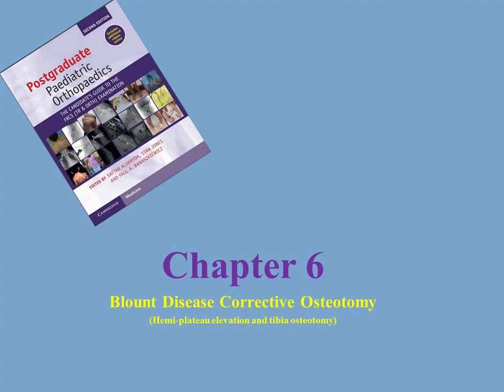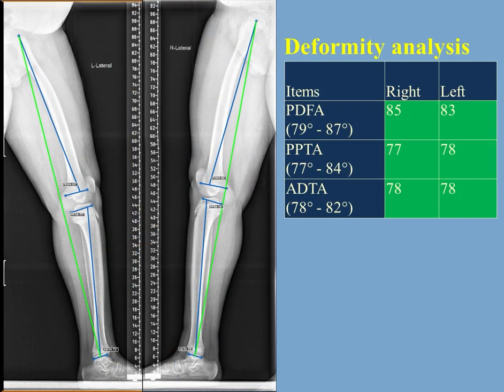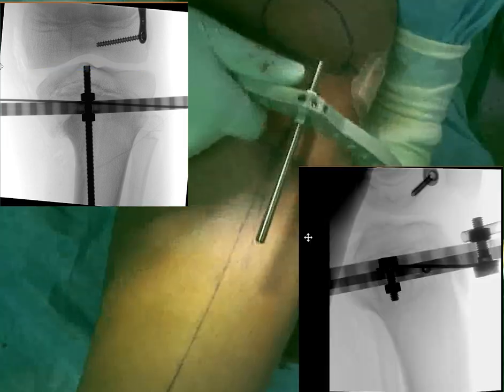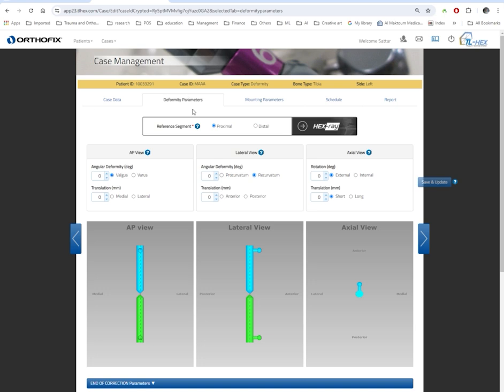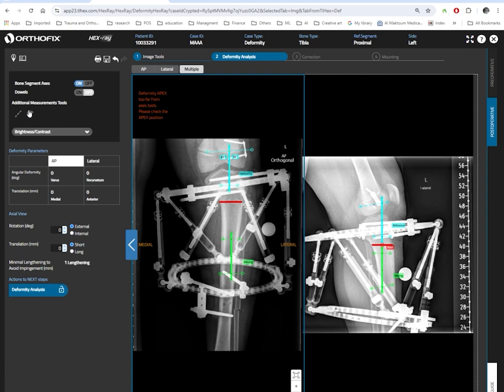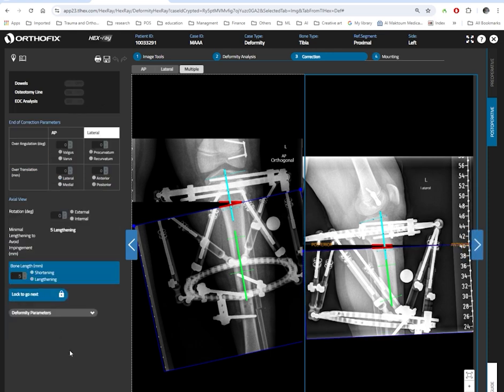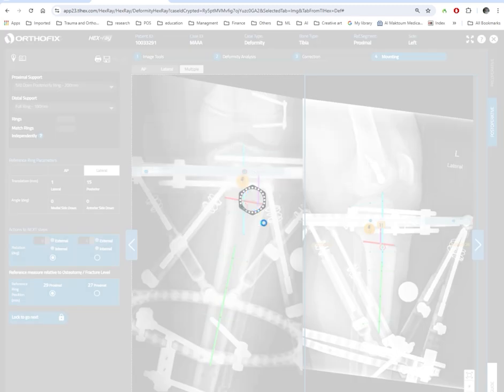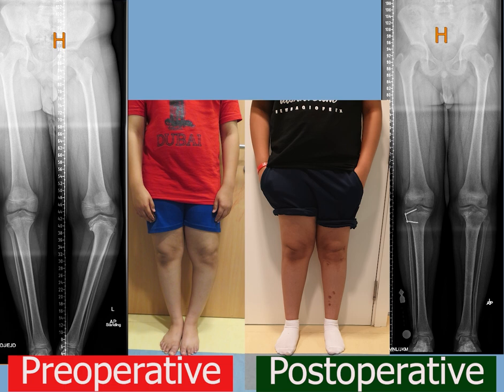Blount disease correction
Blount disease
Tibia vara
Hemi plateau tibia elevation
Deformity correction
TL-HEX frame
Orthofix
FRCS (Trauma and Orthopaedic Exam)
FRCS(T&O)
SICOT diploma
Sattar Alshryda
Stan Jones
Paul Banaszkiewicz

Delighted to announce that our second edition of the Postgraduate Paediatric Orthopaedics, the Candidate's Guide for the FRCS (Tr&Orth) examination has been published this month; in colour and comes with a Youtube Channel:

This will be regularly updated (ISA) and contributions from all are greatly welcomed.

مرض بلونت
التقوس الظنبوبي (Tibia Vara)
رفع الهضبة النصفية لعظم الظنبوب
تصحيح التشوه
إطار TL-HEX
أورثوفيكس (Orthofix)
امتحان الزمالة الملكية للجراحة (FRCS) في الإصابات والعظام
الزمالة الملكية للجراحة في الإصابات والعظام (FRCS T&O)
دبلوم SICOT
المجلس الأوروبي لجراحة العظام والإصابات (EBOT)
المجلس الأمريكي لجراحة الإصابات والعظام
المجلس الأسترالي لجراحة الإصابات والعظام
المجلس الكندي لجراحة الإصابات والعظام
دليل الآباء لجراحة عظام الأطفال
كتاب الدراسات العليا في جراحة عظام الأطفال
دار نشر جامعة كامبريدج
ستار الشريدة (Sattar Alshryda)
ستان جونز (Stan Jones)
بول باناسكيويتش (Paul Banaszkiewicz)

يسرنا الإعلان عن نشر الطبعة الثانية من كتاب **الدراسات العليا في جراحة عظام الأطفال**، دليل المرشح لامتحان الزمالة الملكية للجراحة (الإصابات والعظام) FRCS (Tr&Orth) هذا الشهر؛
تم نشر الكتاب بالألوان ويأتي مع قناة على يوتيوب:

سيتم تحديث القناة بانتظام (بإذن الله)، وجميع المساهمات مرحب بها.